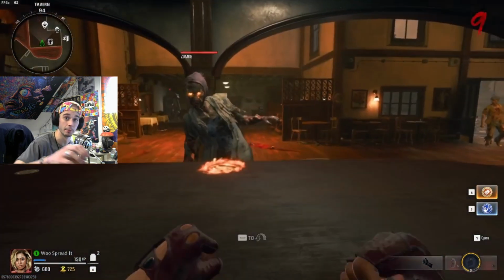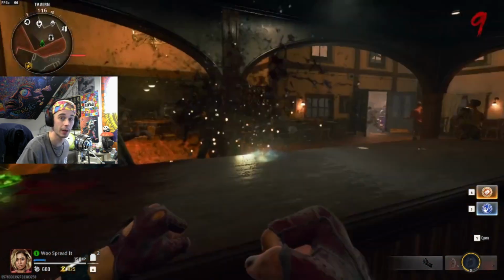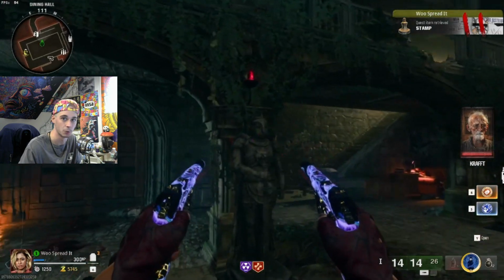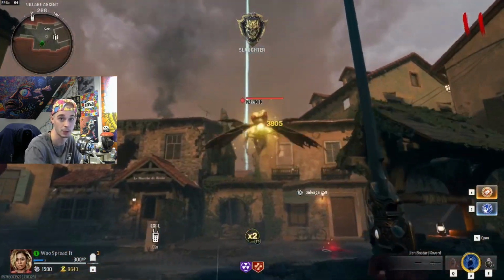BEST XP METHOD IN BO6 BY FAR | CITADELLE DES MORTS INFINITE XP GLITCH SOLO STRATEGY + MACRO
the engagement lately has been insane. thank you all for the comments and thumbs. i'd sit on all of em if i could.

BEST XP METHOD BY FAR NEW PHD TECH | 100K+ XP PER HOUR | CITADELLE DES MORTS GLITCH | BO6 ZOMBIES#bo6

0:00 Hi let me explain
0:16 PHD EASTER EGG
0:46 LION SWORD
1:03 THIS IS IMPORTANT
1:13 how to break the room
1:48 how to stay forever
2:00 THE MACRO BOYS
2:12 INCREASE SPAWNS
2:24 thanks all!